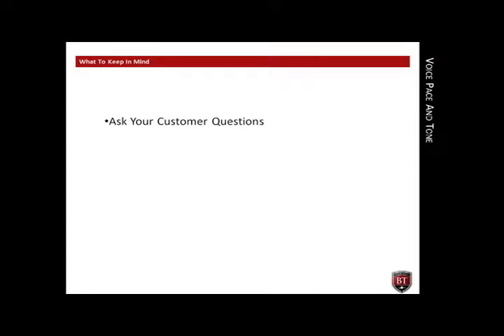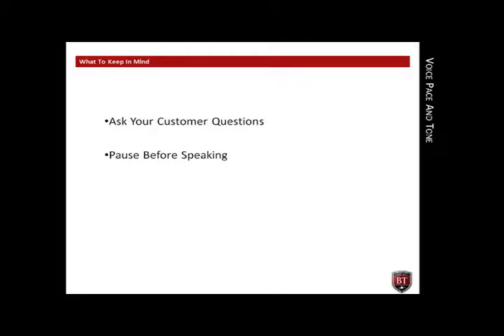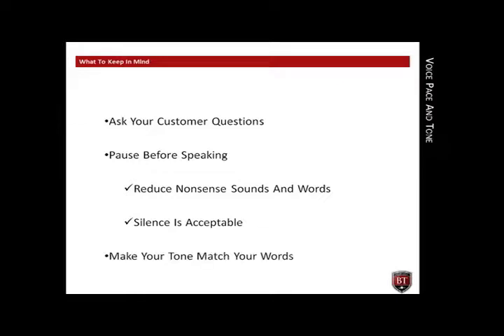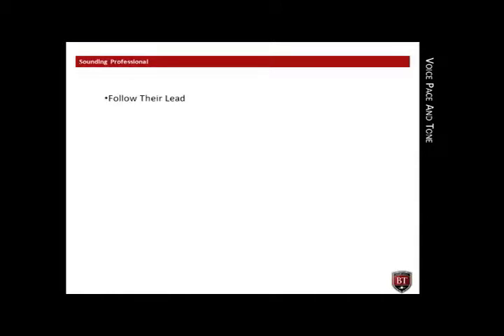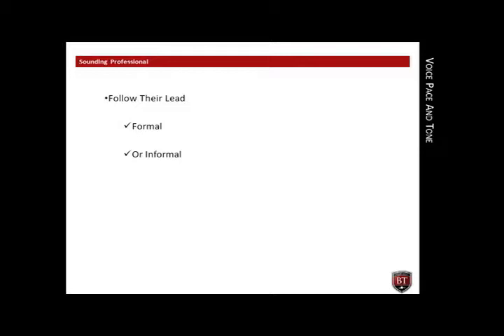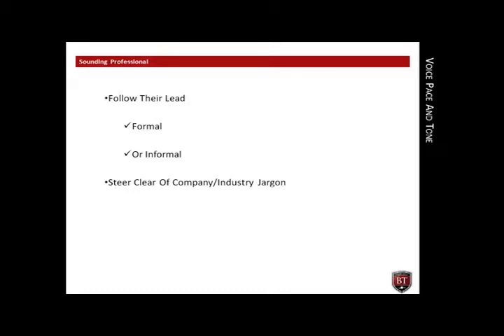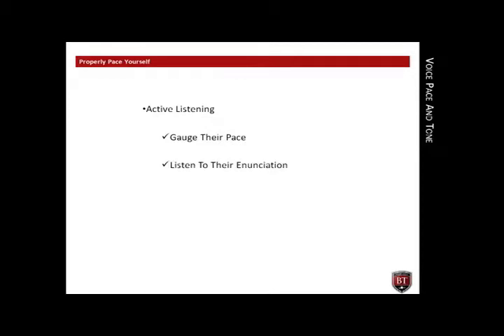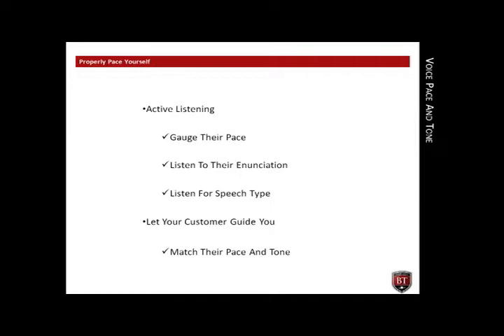CSMC Voice Tone & Pace